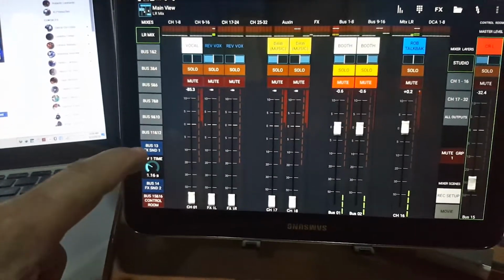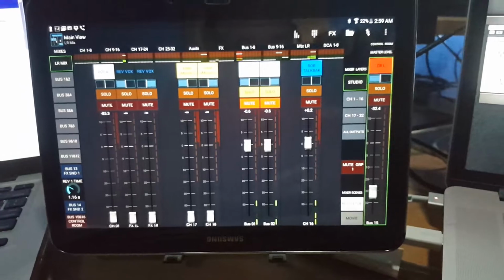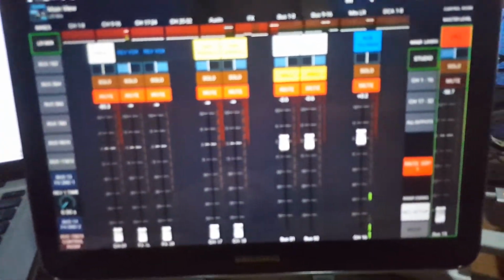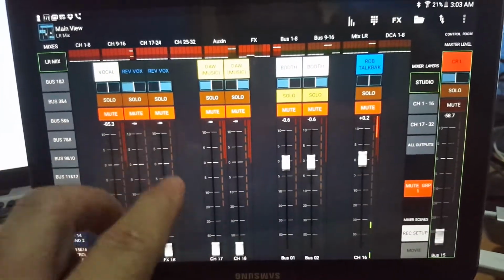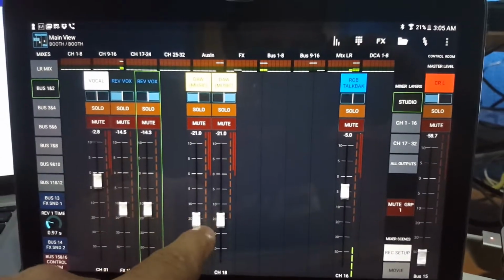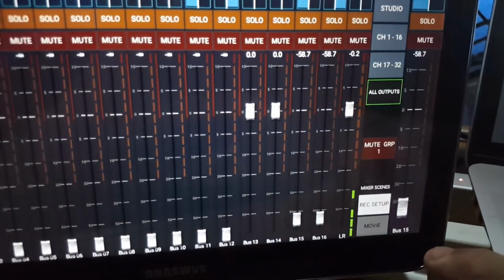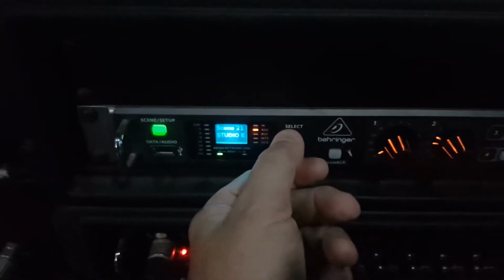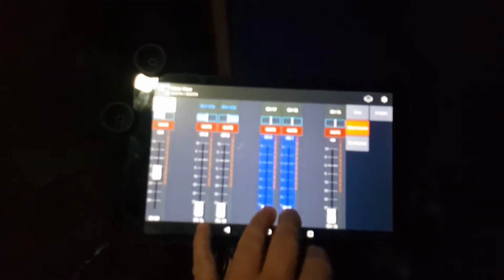MIDAS DL32 WITH X32CORE IN THE STUDIO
INCLUDE INFO ABOUT USING CUSTOM LAYERS IN MIX STATION PRO